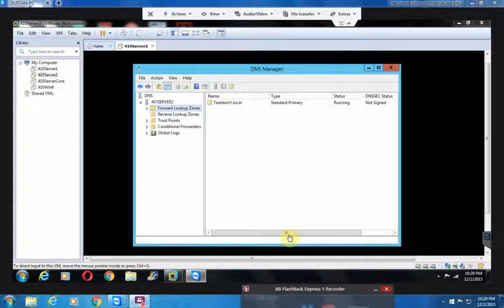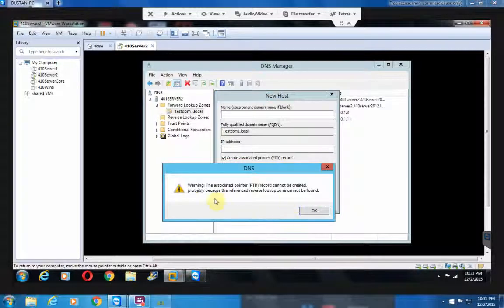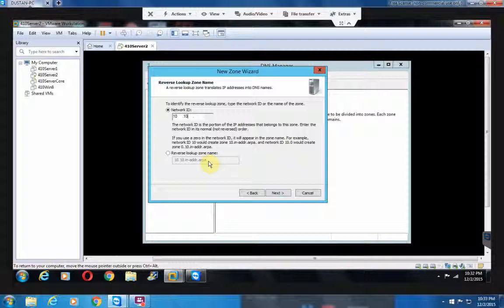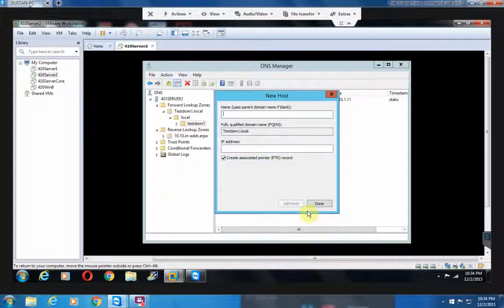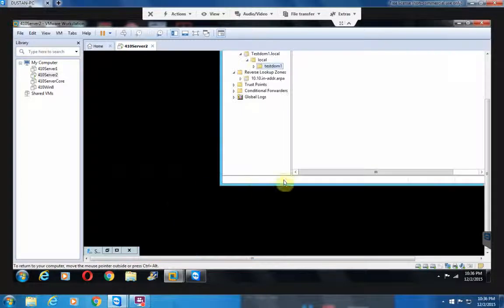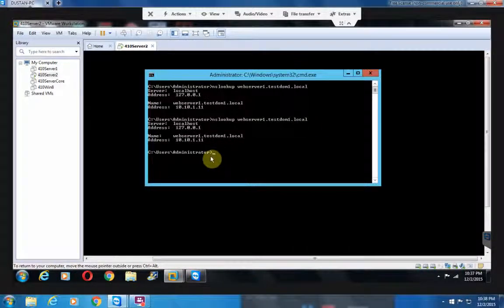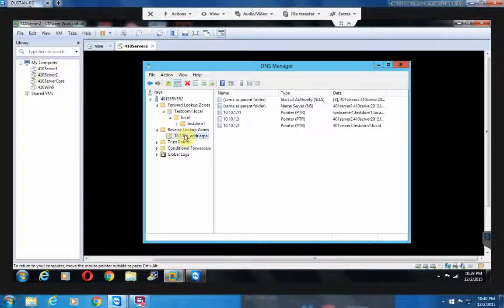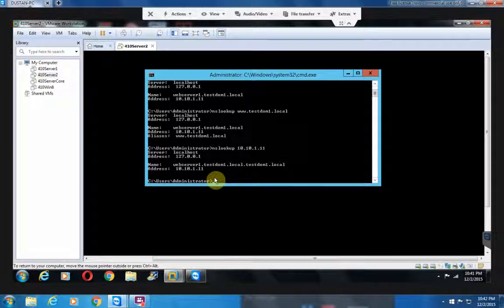10-4: Creating Static DNS Entries